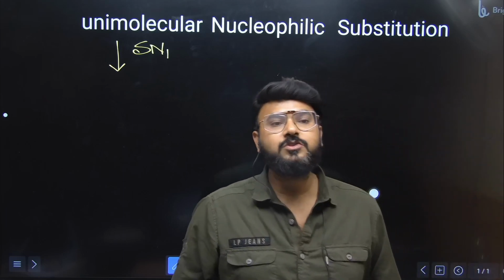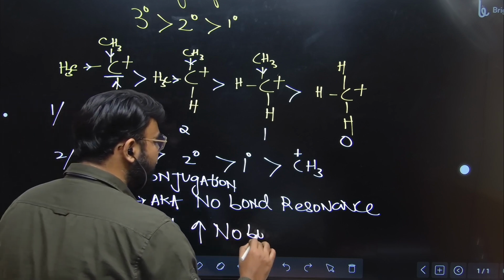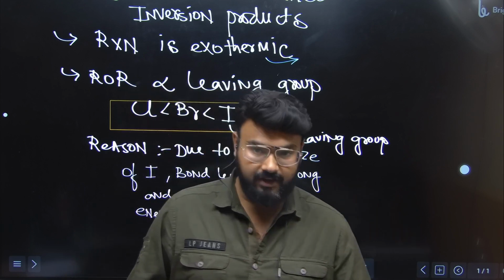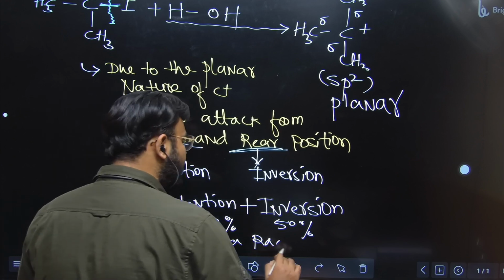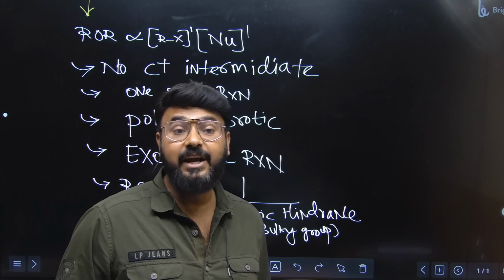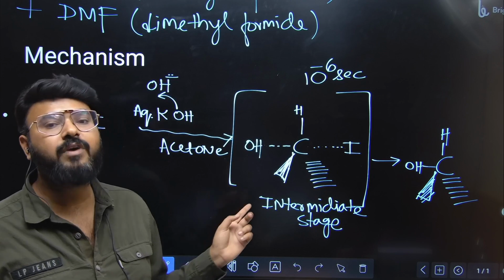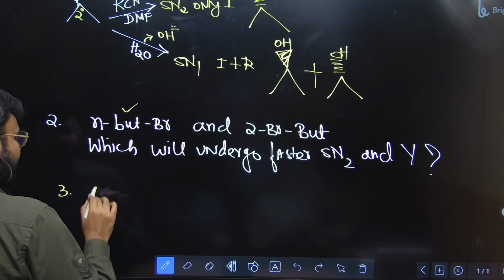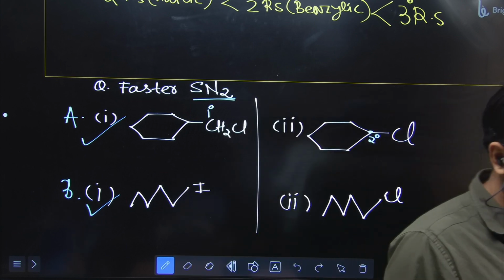SN1 & SN2 REACTIONS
CHEMICAL PROPERTIES OF ALKYL HALIDES